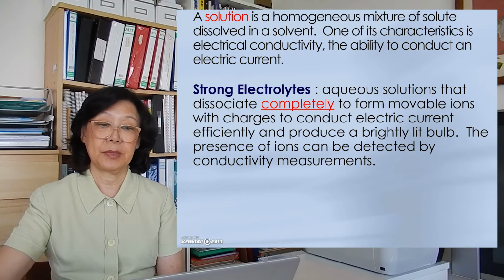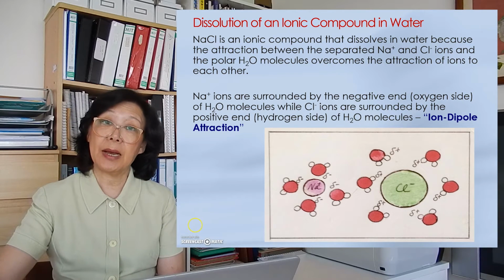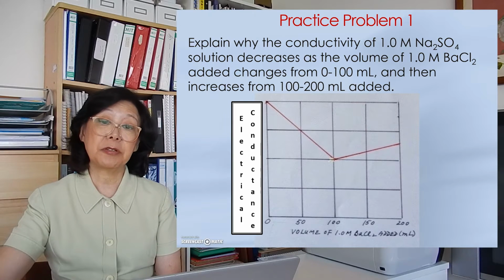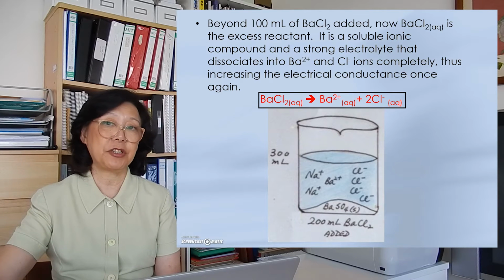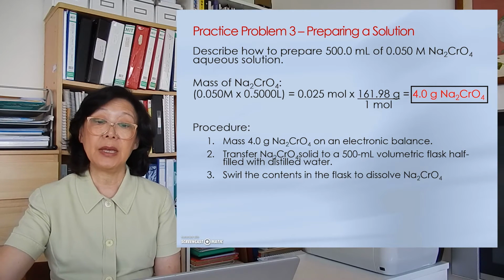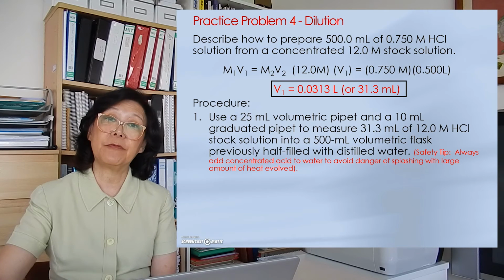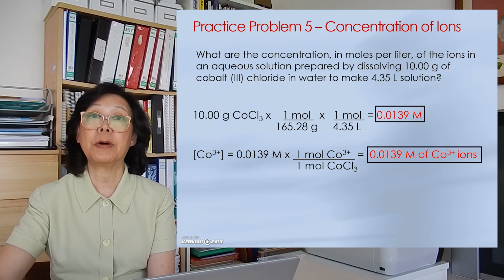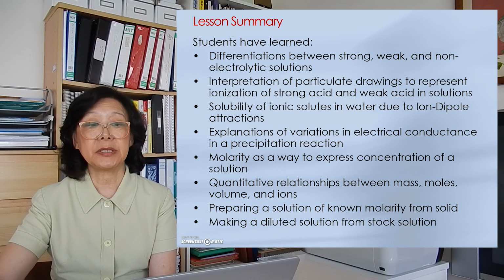MLCA - Module 3 (Part 1) - Reactions: Electrolytes & Solutions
Module 3 (Part 1) - Reactions: Electrolytes & Solutions
Reactions:  Electrolytes & Solutions, Precipitation, Gravimetric Analysis, Acid-Base, Oxidation-Reduction, Combustion / Synthesis / Decomposition

College board expected learning outcomes:

The student is able to connect the number of particles, moles, mass, and volume of substances to one another, both qualitatively and quantitatively

The student can draw and/or interpret representations of solutions that show the interactions between the solute and solvent.

The student is able to create or interpret representations that link the concept of molarity with particles view of solution.

The student is able to express the law of conservation of mass quantitatively and qualitatively using symbolic representations and particulate drawings

Is able to apply conservation of atoms to the rearrangement of atoms in various processes and can translate among macroscopic observations of change, chemical equations, and particle views.

The student can translate an observed chemical change into a balanced chemical equation and justify the choice of equation type (molecular, ionic, or net ionic) in terms of utility for the given circumstances.

The student can design, and/or interpret data from, an experiment that uses gravimetric analysis to determine the concentration of an analyte in a solution.

The student can translate among macroscopic observations of change, chemical equations, and particle views.

is able to use stoichiometric calculations to predict the results of performing a reaction in the laboratory and/or analyze deviations from the expected results.

The student will be able to relate quantities (measured mass of substances, or volumes of solutions) to identify stoichiometric relationships for a reaction, including situations involving limiting reactants.

Student is able to apply conservation of atoms to the rearrangement of atoms in various processes.

Can translate among macroscopic observations of change, chemical equations, and particle views.

Can translate an observed chemical change into a balanced chemical equation and justify the choices of equation type in terms of utility for the given circumstances.

Is able to identify redox reactions and justify the identification in terms of electron transfer.

The student will be able to apply conservation of atoms to the rearrangement of atoms in various processes as well as translate among macroscopic observations of change, chemical equations, and particle views.

The student can translate an observed chemical change into a balanced chemical equation and justify the choices of equation type in terms of utility for the given circumstances.

Will also be able to identify redox reactions and justify the identification in terms of electron transfer.

Will be able to design and/or interpret the results of an experiment involving a redox titration.

The student is able to design a plan in order to collect data on the synthesis or decomposition of a compound to confirm the conservation of matter and the law of definite proportions

The student is able to use data from synthesis or decomposition of a compound to confirm the conservation of matter and the law of definite proportions